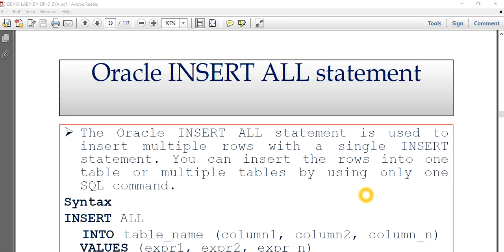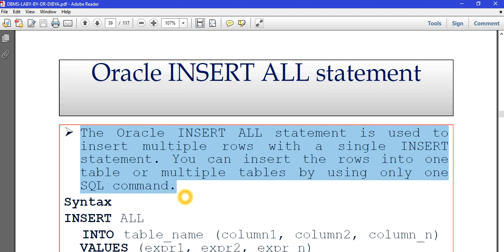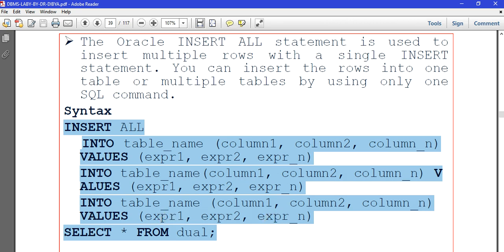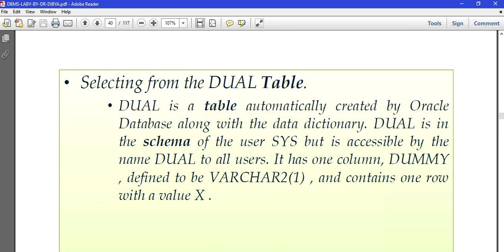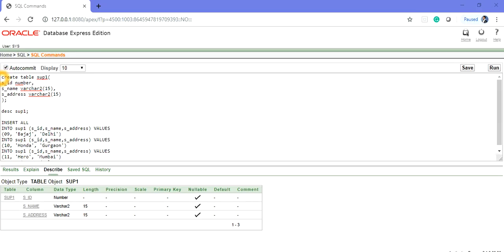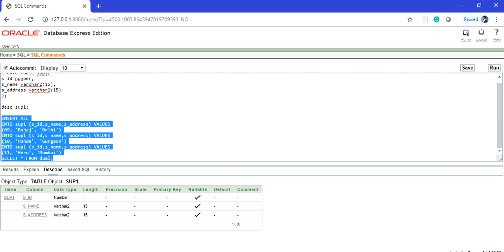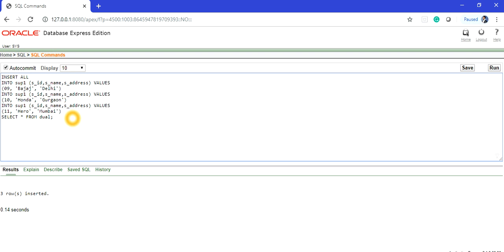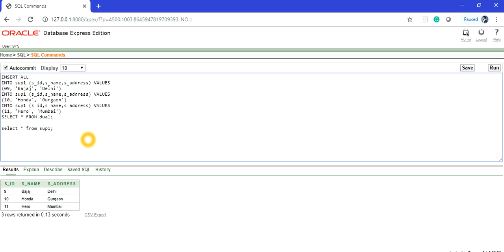How to Insert Values into A Table Using insert all |PRACTICAL SESSION ON DBMS|ORACLE|SQL|Lect#12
How to Insert into A Table Using insert all statement.